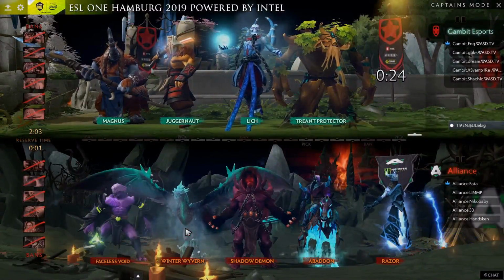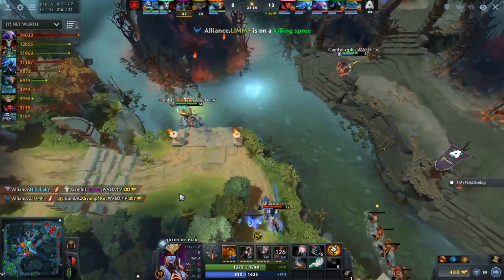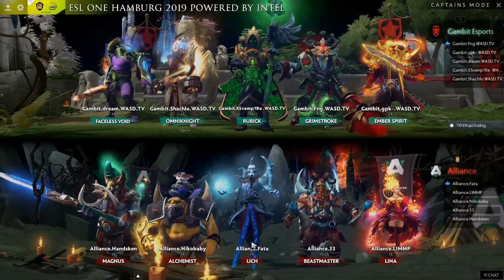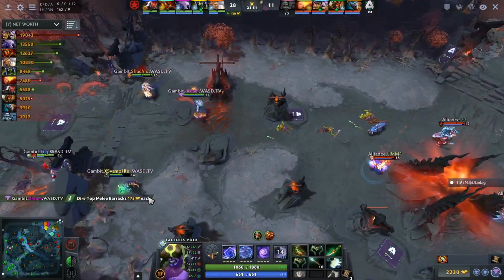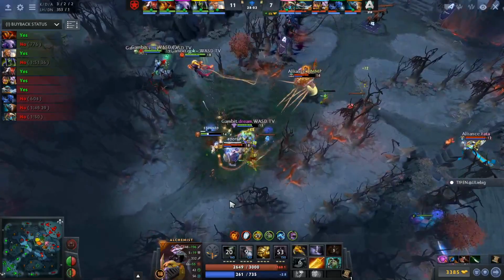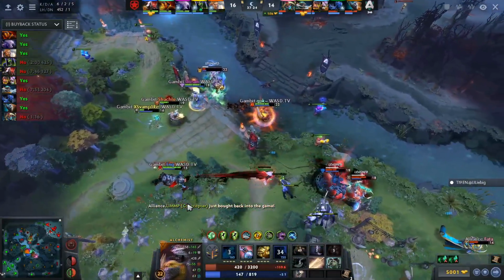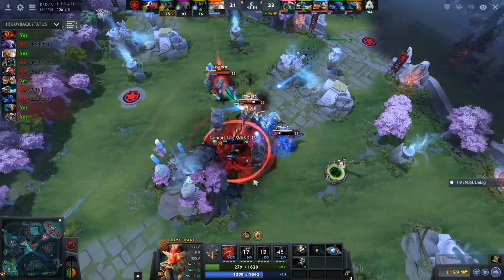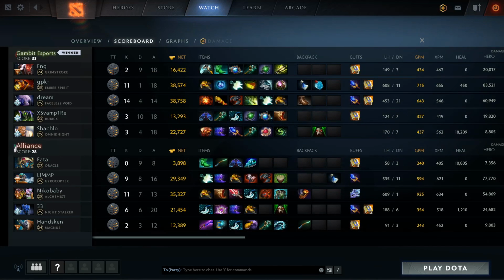ALLIANCE vs GAMBIT - INCREDIBLE SEMI-FINAL - ESL One Hamburg 2019 DOTA 2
Commentary by Capitalist Blitz
ALLIANCE vs GAMBIT - INCREDIBLE SEMIFINAL - ESL One Hamburg 2019 DOTA 2